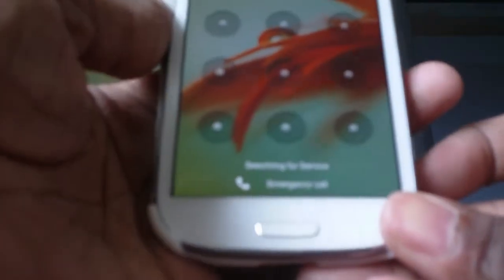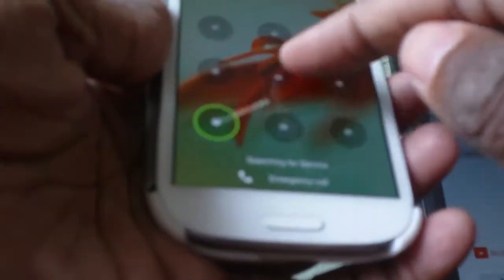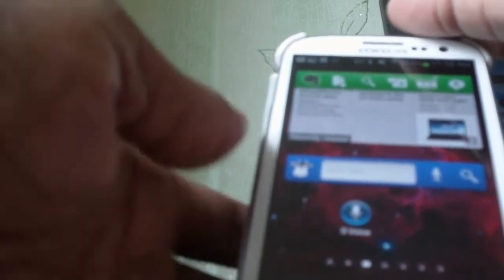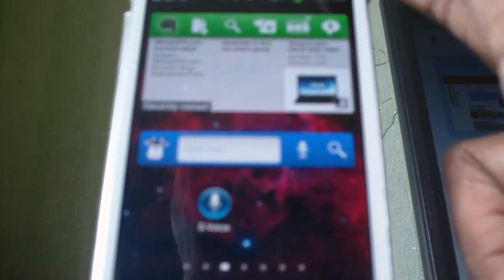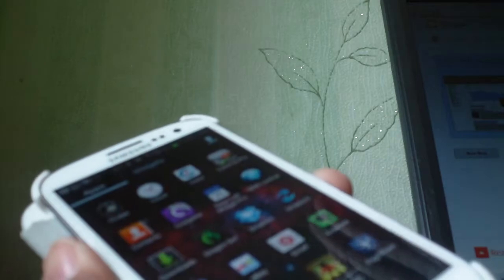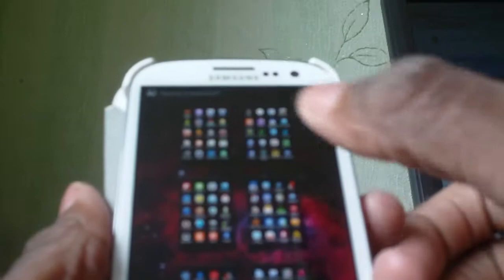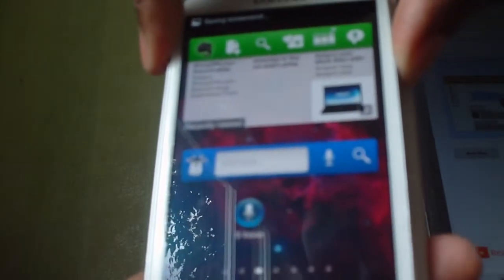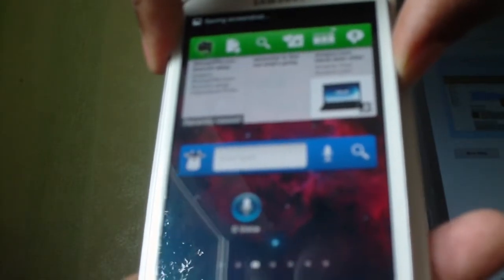Screen Capture / Screen Shot - Samsung Galaxy S3 Guru How to !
Did you know there was an easier way to do a screen capture then swiping your hand across the screen?  The Samsung S3 Guru shows you easy way (button combination) to do it!

Want me to review your product ? - thesamsungs3guru @ gmail.com

Google App in Google Play Store - Guru's Galaxy S3 Ultimate App